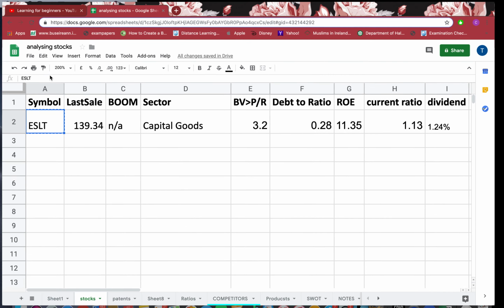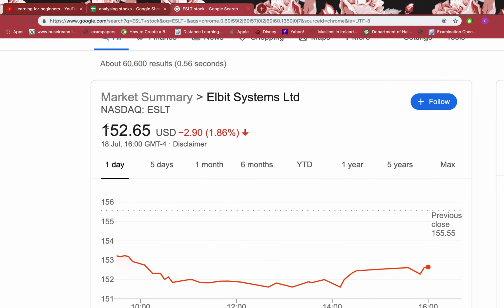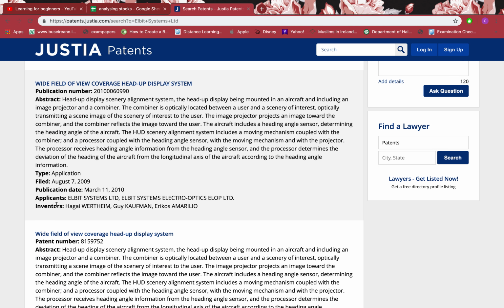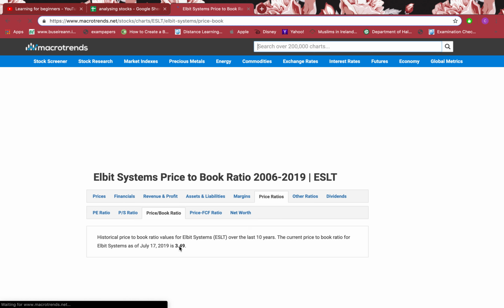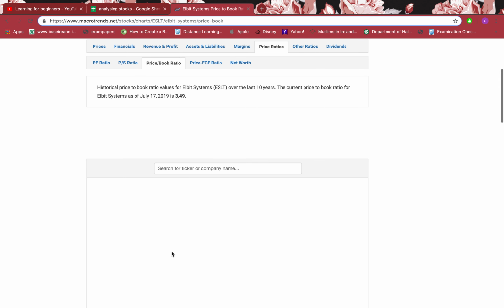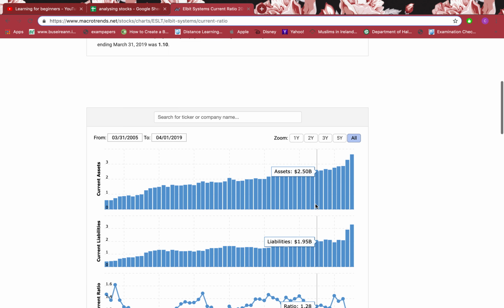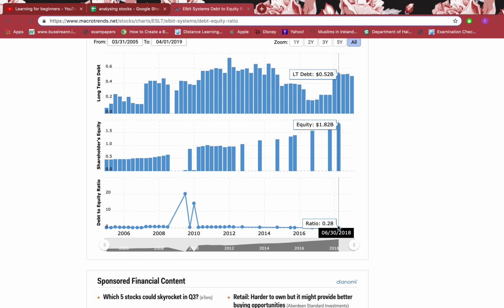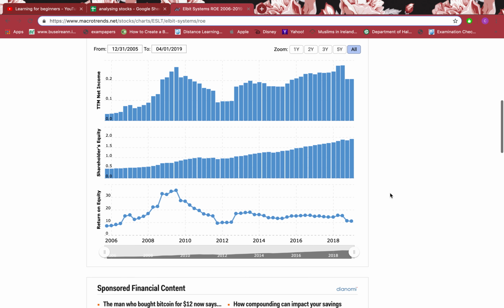Elbit Systems Ltd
In this tutorial I will be going through some of the tricks to scan  Elbit Systems Ltd